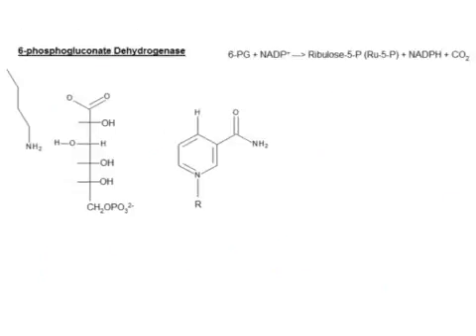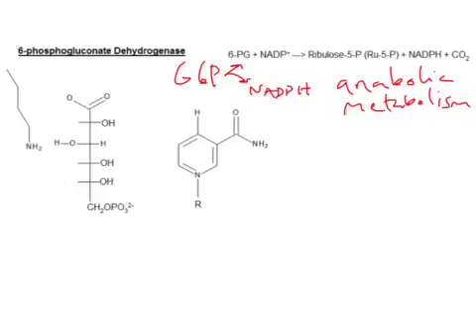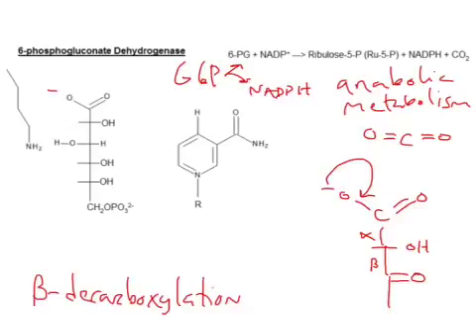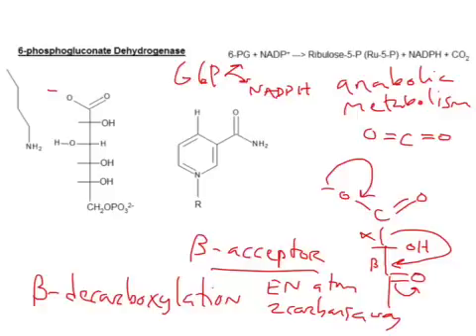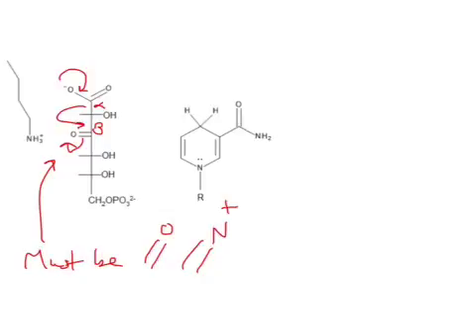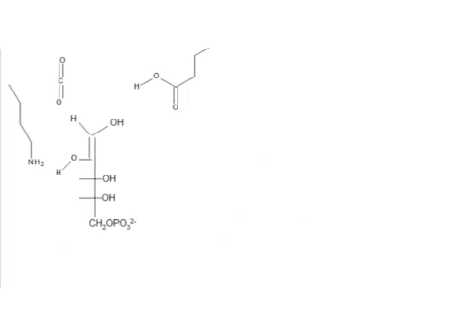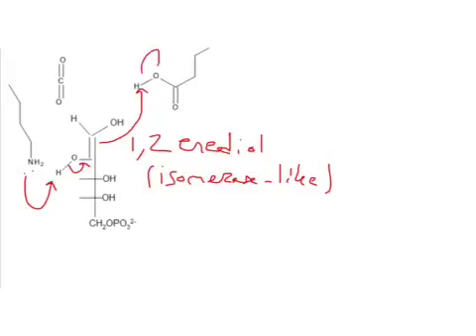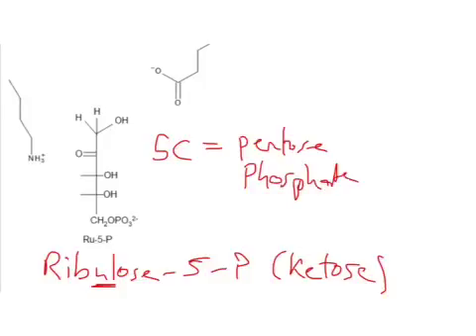CHEM 407 - Pentose Phosphate Pathway - 6-phosphogluconate Dehydrogenase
A great example of a beta decarboxylation to generate CO2 and cleave a single carbon. This generates the first Pentose phosphate of the pathway (Ru-5-P) and an NADPH for anabolic metabolism.